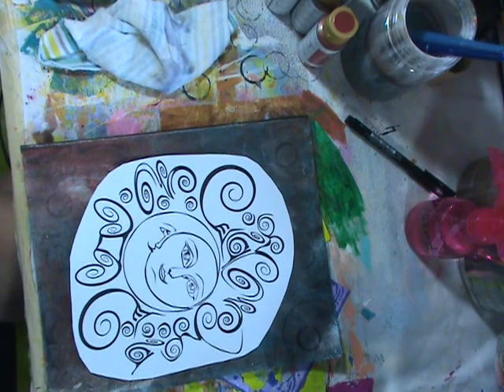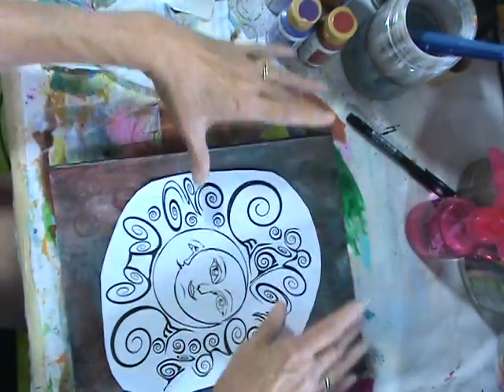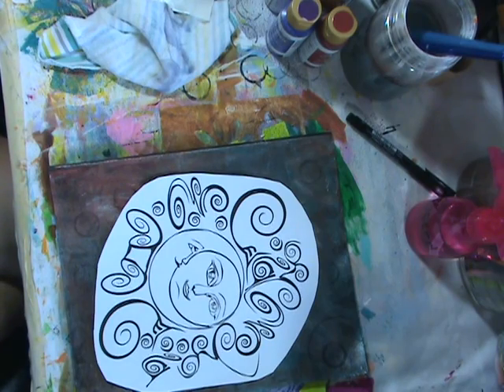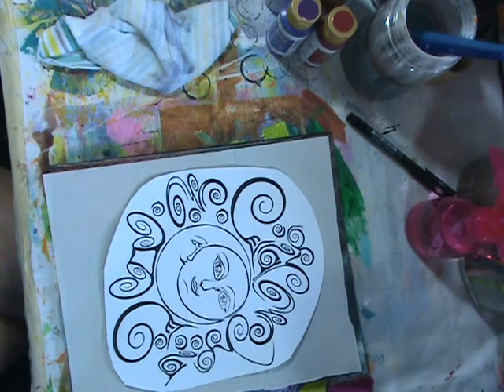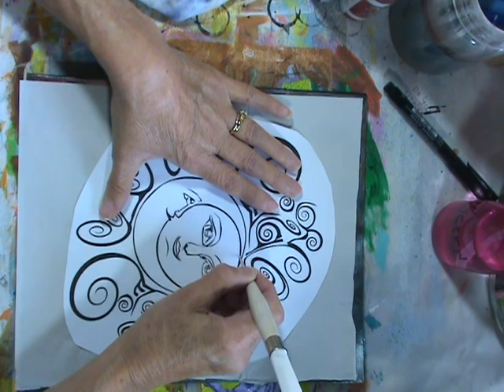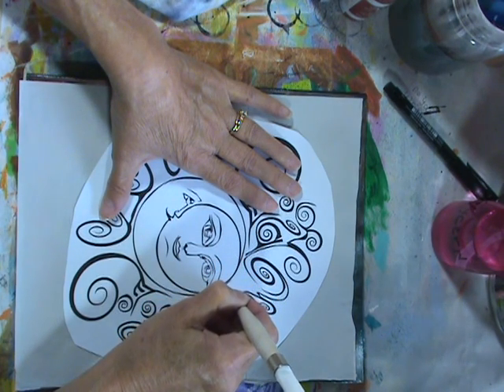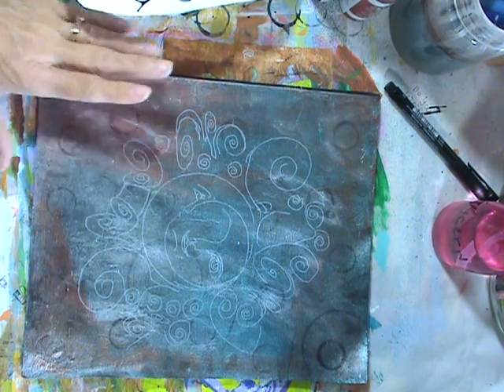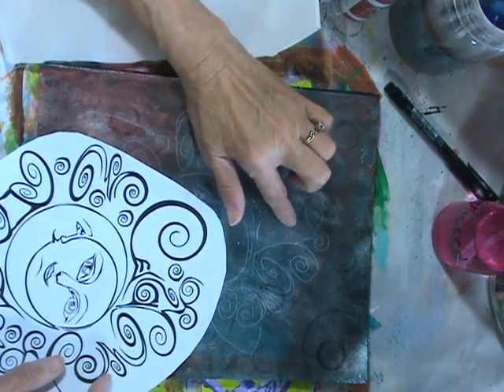painting the magazine front cover again